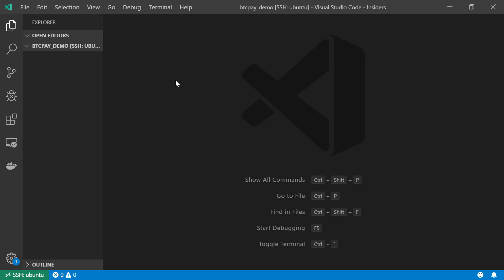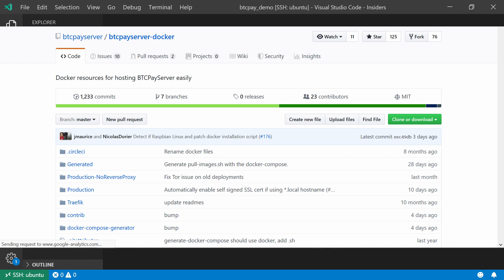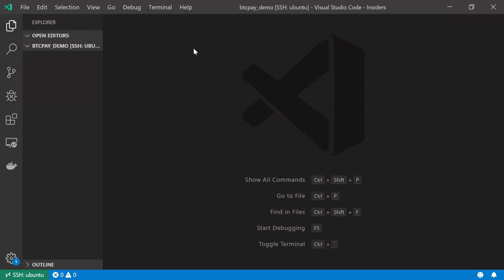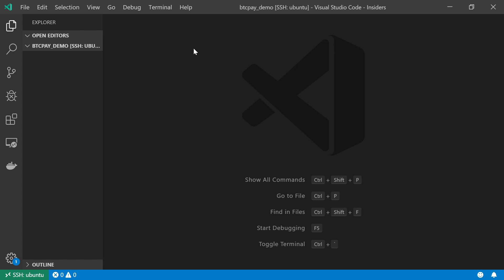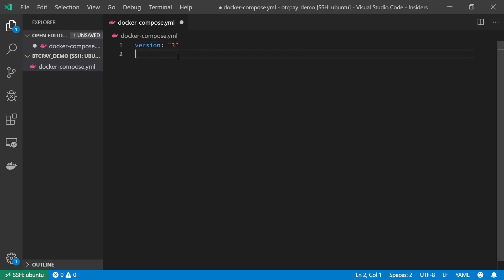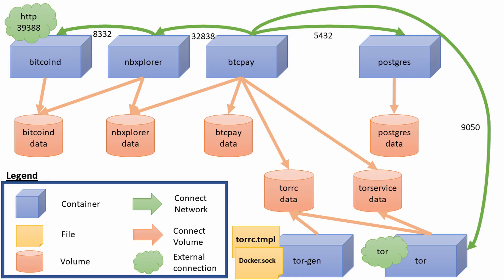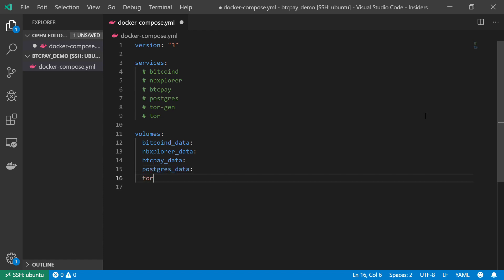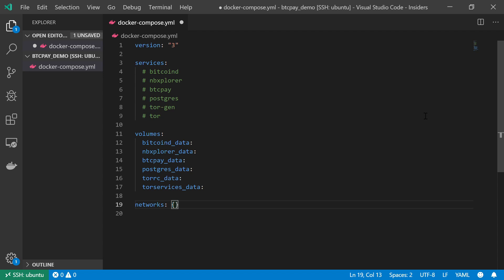btcpay with docker compose - 1 - intro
Using docker compose to examine btcpay server's stack architecture.

Prerequisites:
This video does assume some background in bitcoin, docker + compose and a general tech savviness.

Also, make sure you have enough space to host your server - about 300 GB should be enough.

Resources:
Source code (as seen in this tutorial) + diagram